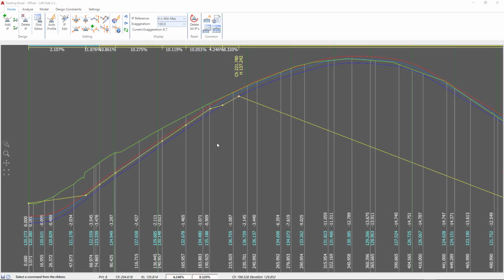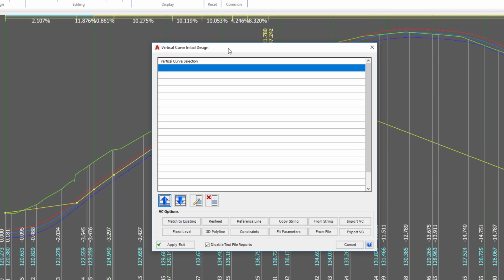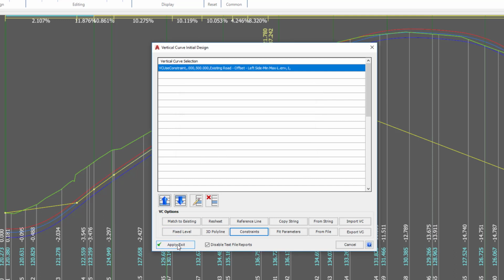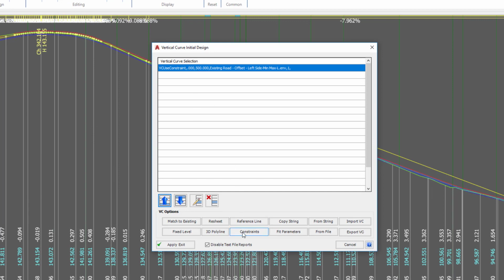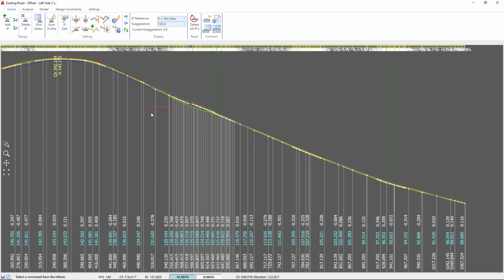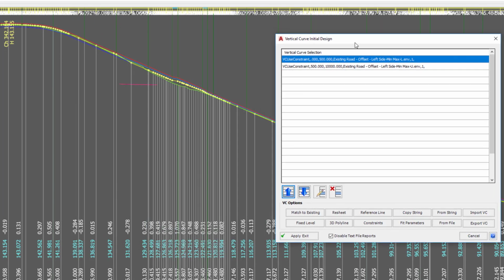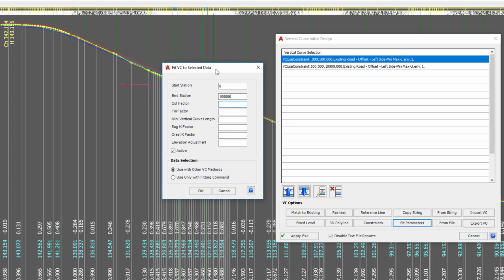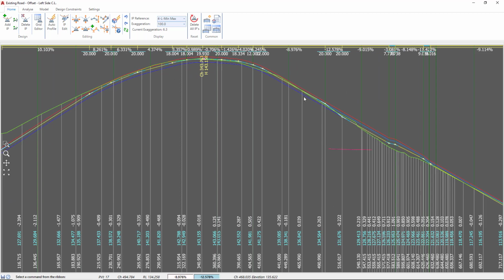Design Constraints | Auto Profile Part 1